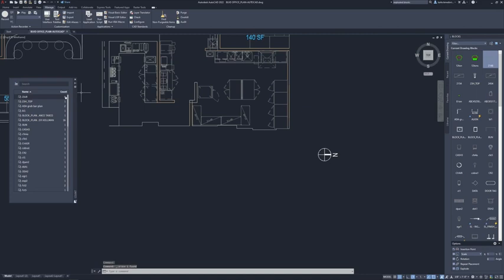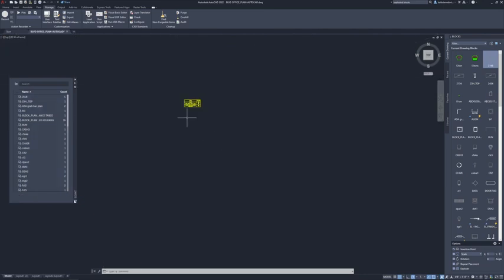AutoCAD 2022: Anzahl (Video: 1:37 Min.)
Automatisieren Sie das Zählen und reduzieren Sie Fehler. Das Zählen berücksichtigt Layer, gespiegelte und skalierte Elemente. Die Ergebnisse lassen sich leicht aktualisieren und in eine dynamische Tabelle
exportieren.